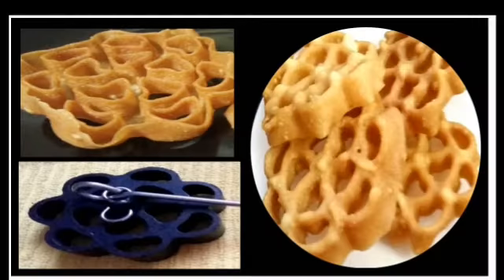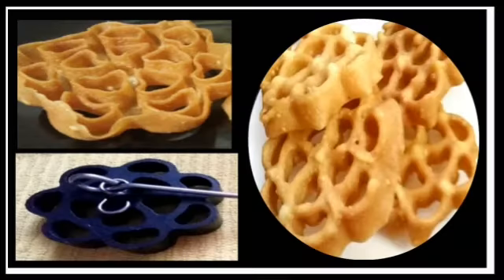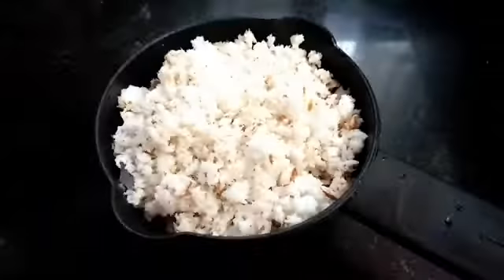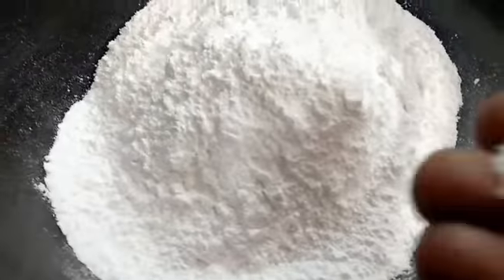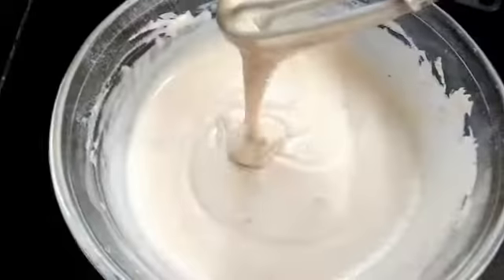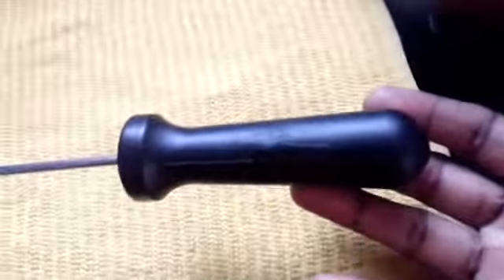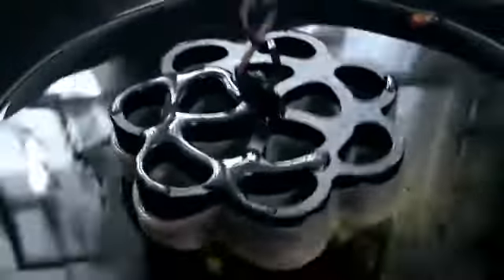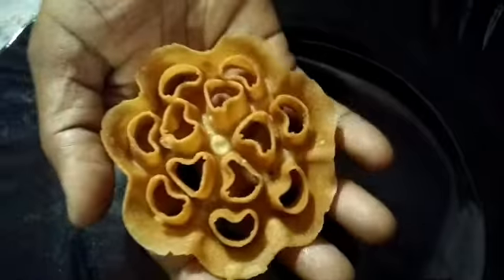coconut milk achu muruku /muruku recipe / மொறு மொறு தேங்காய்ப்பால் அச்சு முறுக்கு/ அச்சு முறுக்கு